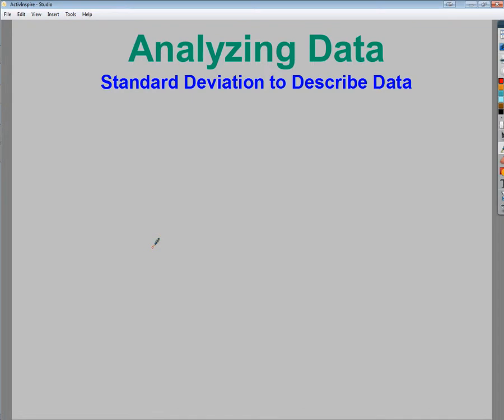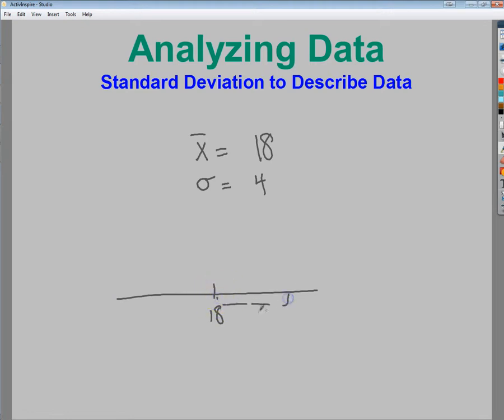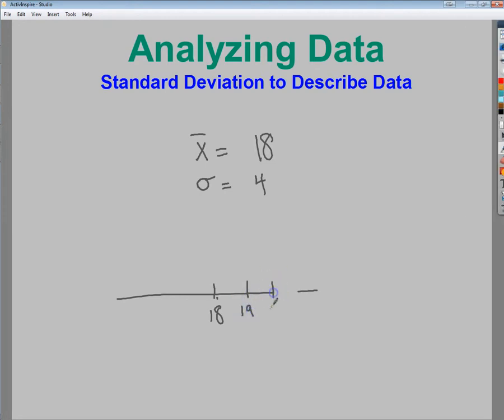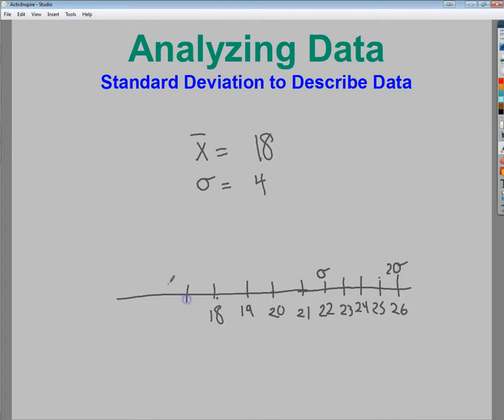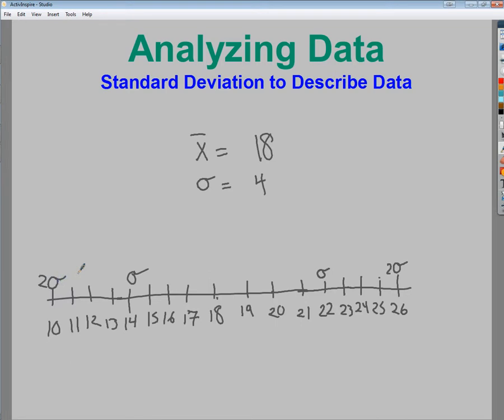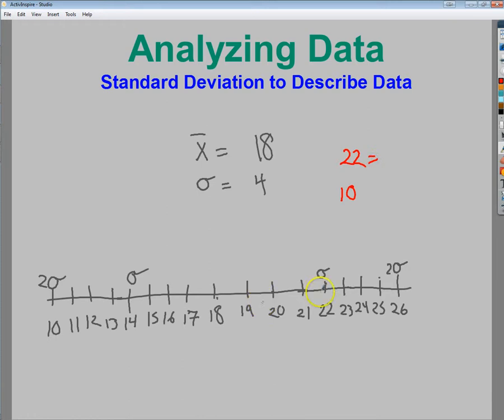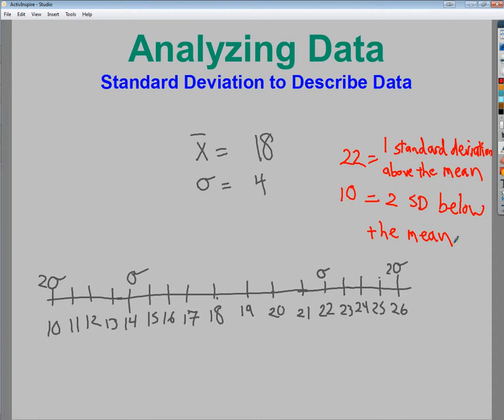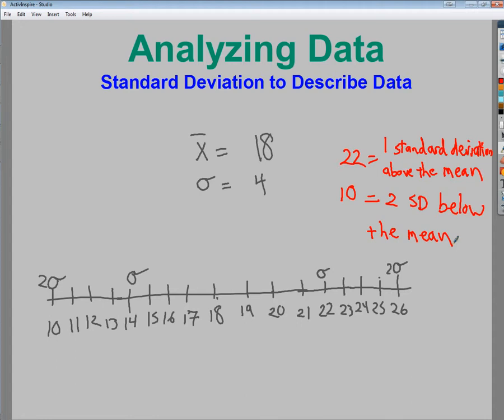Data Analysis - Standard Deviation as a Way to Describe Data